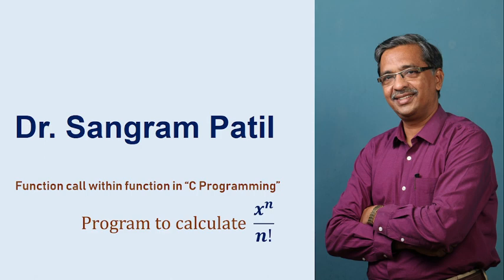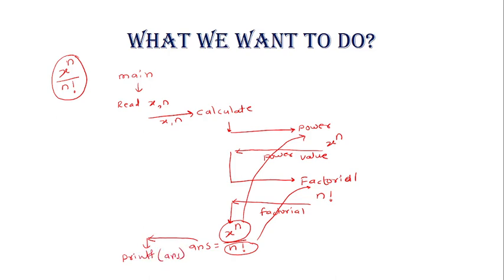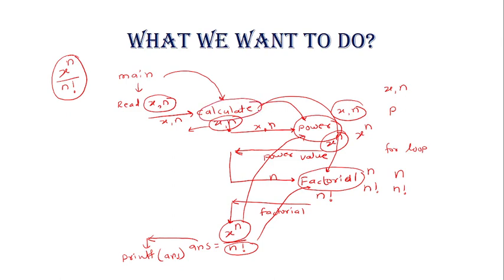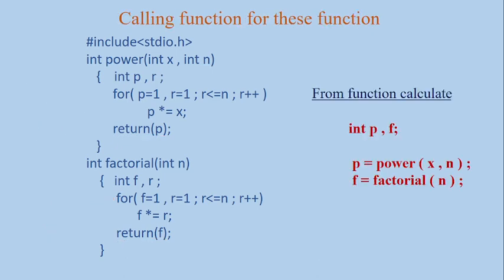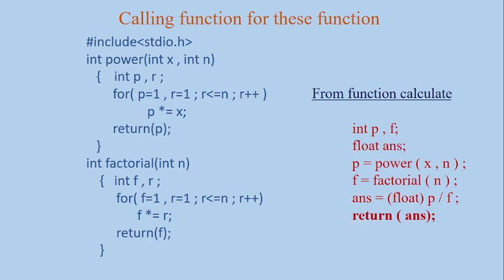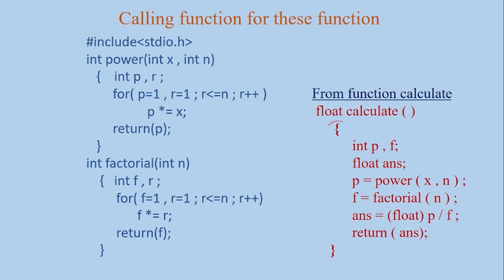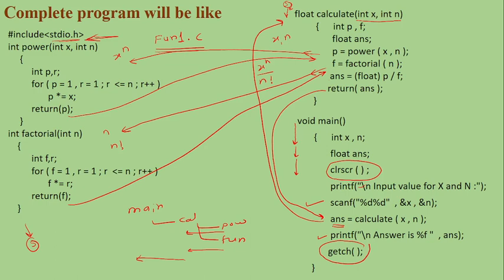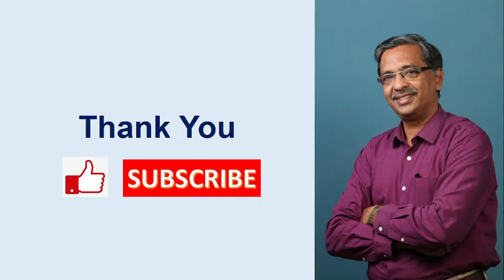Function call within function in C Programming- Sangram Sir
This video is created to explain function call within function using C Programming